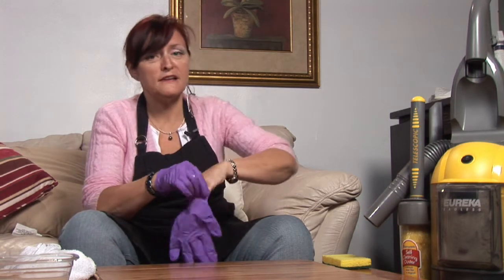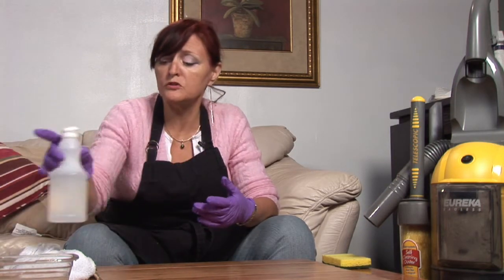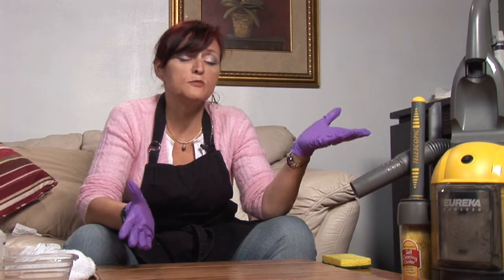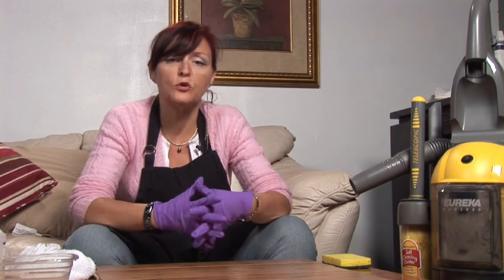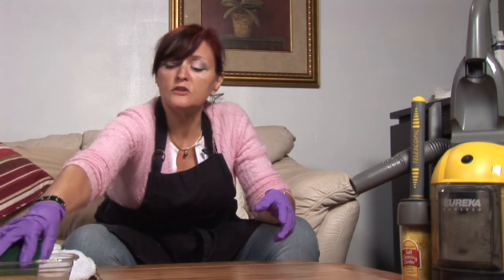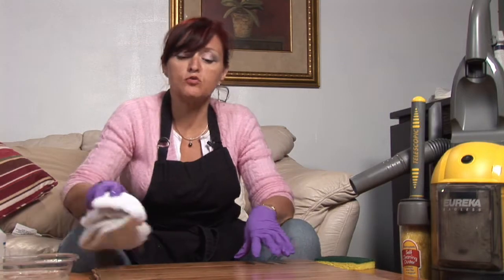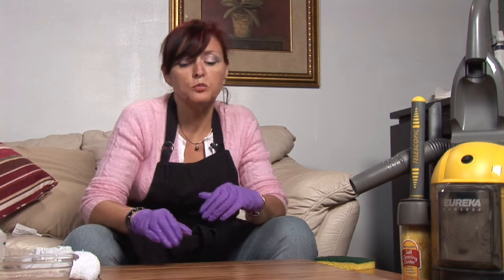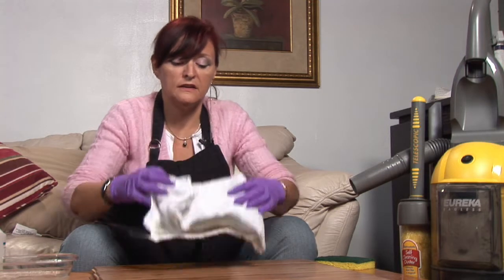Cleaning Floors : How to Clean Laminated Wood Floors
To clean laminated wood floors, first dust mop or vacuum the area to get up loose debris, wear plastic gloves when dealing with chemicals and mix up a vinegar and water solution for both spot cleaning and mopping. Clean laminated wood floors, drying up the excess liquid as soon as possible, with cleaning tips from the owner of a housekeeping service in this free video on cleaning floors.

Expert: Cyn Deer
Bio: Cynthia Deer is a single mom who's been cleaning up after her family for decades.